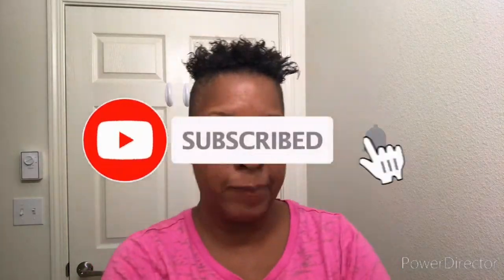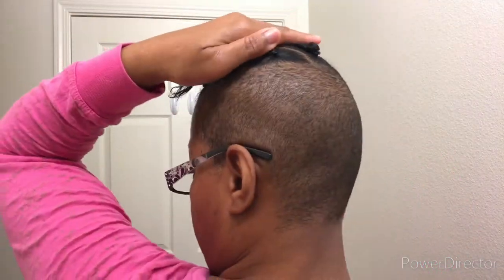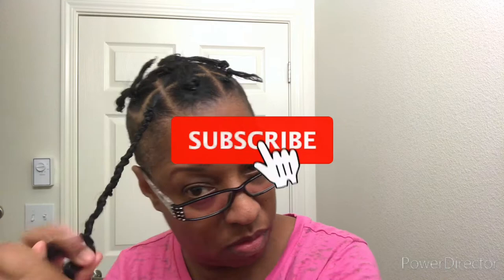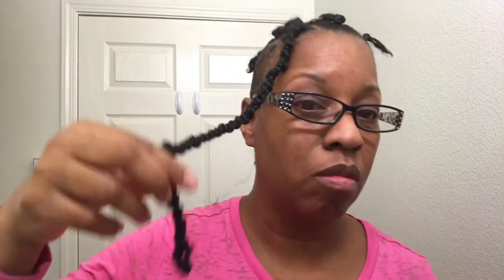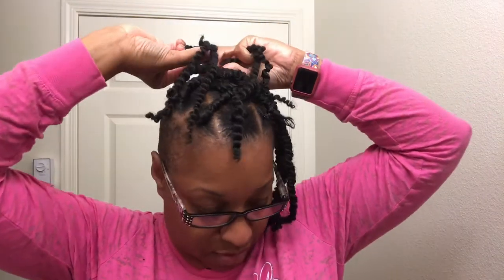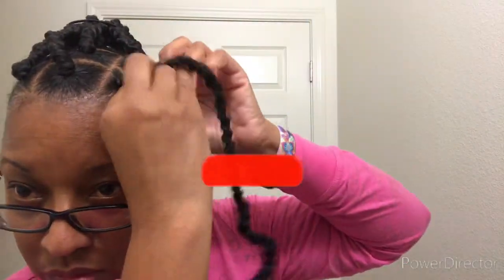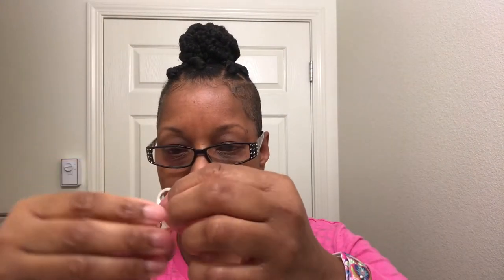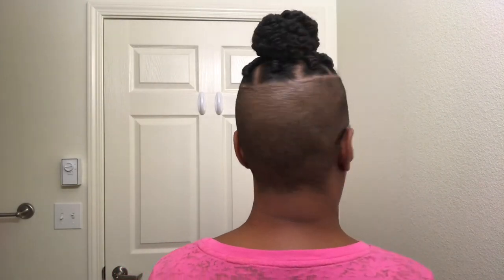Passion Twist | Easy Distressed, Messy, Butterfly Loc Look | How To; Rubber band Method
Want to know how to create this Easy Passion Twist, Distressed, Messy Butterfly Loc Look? Well, come on inside and see my step-by-step tutorial. Grab a friend & come on!...Much Love.

Spring Twist Crochet Hair Passion Twist 12 Inch 6 Packs Bomb Twist Braiding Hair Pre looped Crochet Braids Fluffy Pretwisted Synthetic Hair Extension